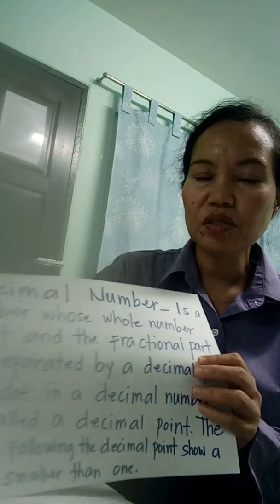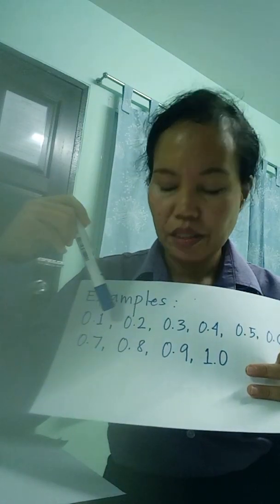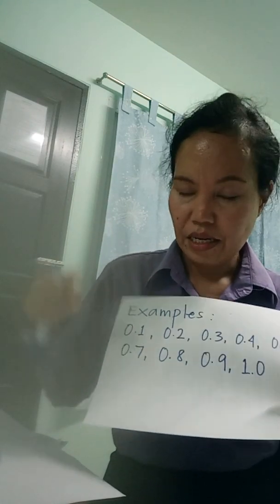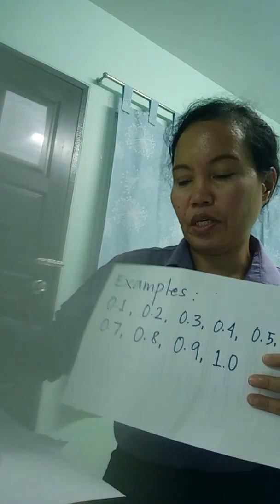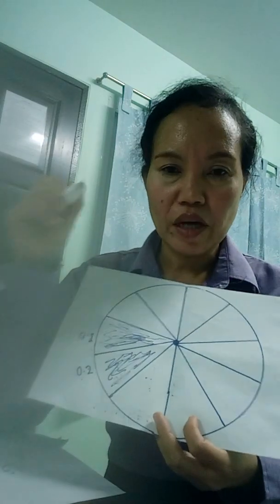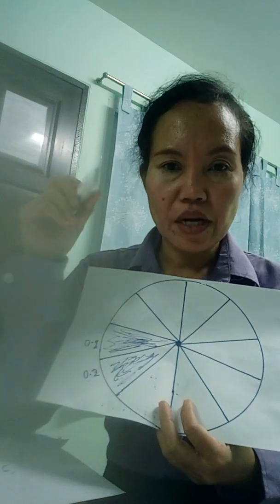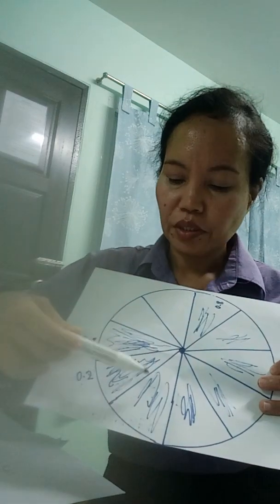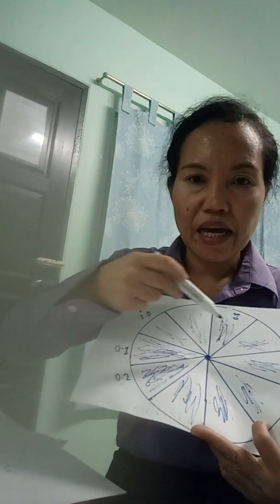EP4 English 1 Decimals 1 10 T.Rose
EP4 English 1 Decimals 1 10 คุณครูโรสซารีนา(ชาวต่างประเทศ)
โรงเรียนเทศบาล ๔ เฉลิมพระเกียรติ